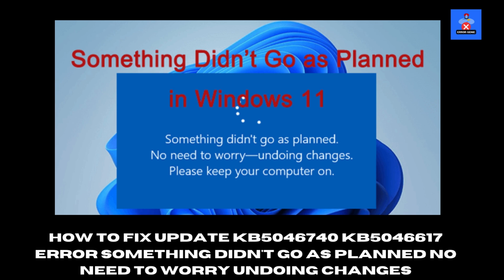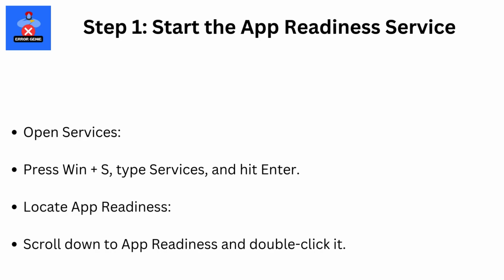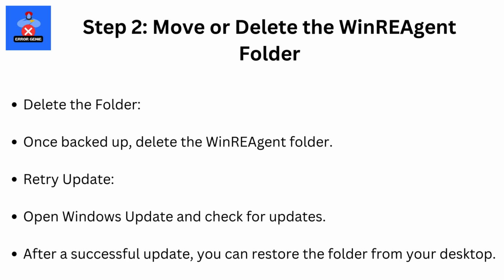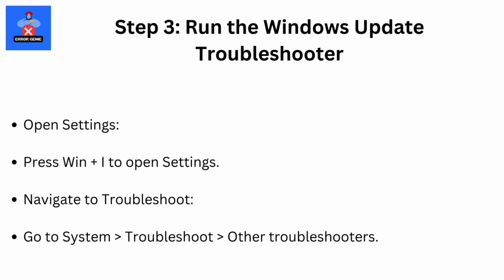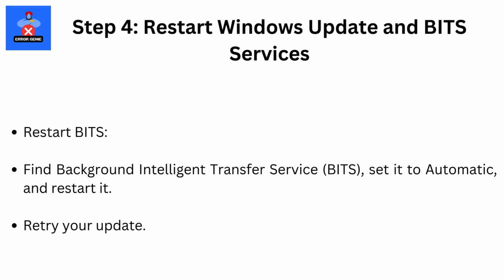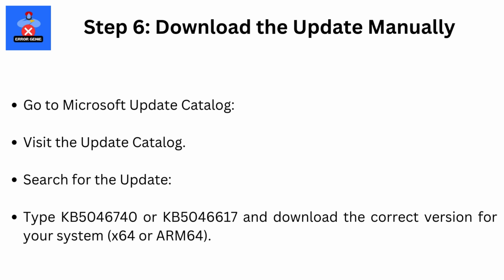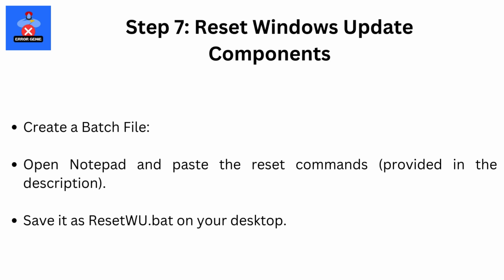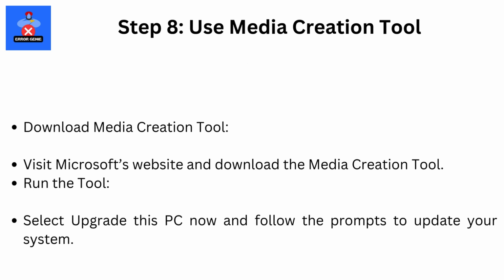Fix Update KB5046740 KB5046617 Error Something Didn't Go As Planned No Need To Worry Undoing Changes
'Fix Update KB5046740 KB5046617 Error Something Didn't Go As Planned No Need To Worry Undoing Changes. Hey there, friends! Welcome back to Error Genie, your go-to channel for straightforward troubleshooting. If you’re facing the dreaded “Something Didn’t Go As Planned, Undoing Changes” error while trying to install updates KB5046740 or KB5046617, you’re in the right place. Follow these step-by-step solutions, and let’s get your Windows updates back on track.

Step 1: Start the App Readiness Service
Open Services:
Press Win + S, type Services, and hit Enter.
Locate App Readiness:
Scroll down to App Readiness and double-click it.
Set to Automatic:
Change the Startup type to Automatic.
Click Apply, then Start (if available), and hit OK.
Try updating again. If the error persists, proceed to the next step.

Step 2: Move or Delete the WinREAgent Folder
Open File Explorer:
Go to *C:* and look for the WinREAgent folder.
Create a Backup:
If the folder exists, copy it to your desktop as a backup.
Delete the Folder:
Once backed up, delete the WinREAgent folder.
Retry Update:
Open Windows Update and check for updates.
After a successful update, you can restore the folder from your desktop.

Open Settings:
Press Win + I to open Settings.
Navigate to Troubleshoot:
Go to System then Troubleshoot then Other troubleshooters.
Run the Troubleshooter:
Find Windows Update and click Run.
Let the troubleshooter complete and attempt the update again.

Step 4: Restart Windows Update and BITS Services
Open Services:
Restart Windows Update:
Scroll to Windows Update, right-click, and select Restart.
Restart BITS:
Find Background Intelligent Transfer Service (BITS), set it to Automatic, and restart it.
Retry your update.

Step 5: Use the Windows Installation Assistant
Download Installation Assistant:
Visit the official Microsoft Installation Assistant.

Step 6: Download the Update Manually
Go to Microsoft Update Catalog:
Visit the Update Catalog.
Search for the Update:
Type KB5046740 or KB5046617 and download the correct version for your system (x64 or ARM64).
Install the Update:
Run the downloaded file and follow the on-screen instructions.

Create a Batch File:
Open Notepad and paste the reset commands (provided in the description).
Save it as ResetWU.bat on your desktop.
Run as Administrator:
Right-click the file and select Run as Administrator.
This process will reset all Windows Update components. Restart your system and try updating again.

Download Media Creation Tool:
Visit Microsoft’s website and download the Media Creation Tool.
Run the Tool:
Select Upgrade this PC now and follow the prompts to update your system.

And that’s it! One of these methods should fix the “Something Didn’t Go As Planned” error and help you install updates KB5046740 or KB5046617.

howtofixupdatekb5046740kb5046617errorsomethingdidn'tgoasplannednoneedtoworryundoingchanges